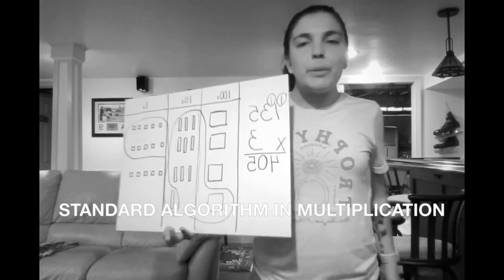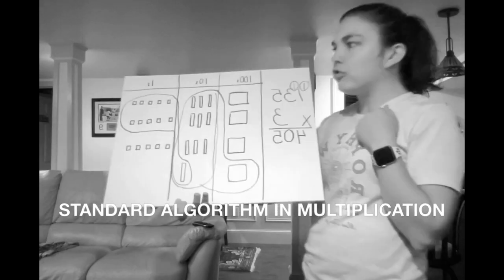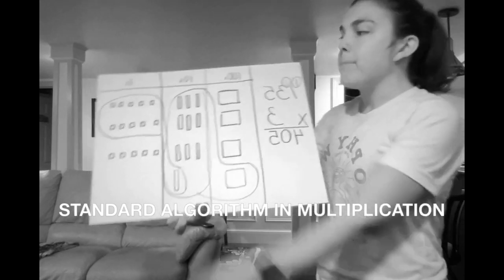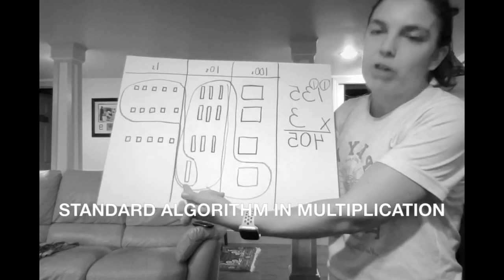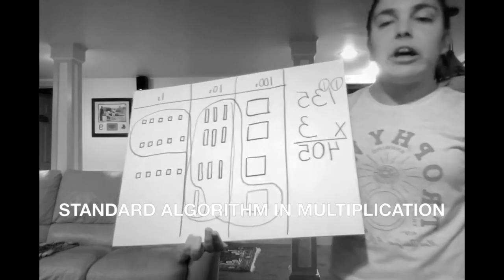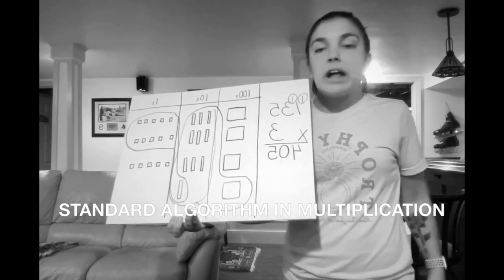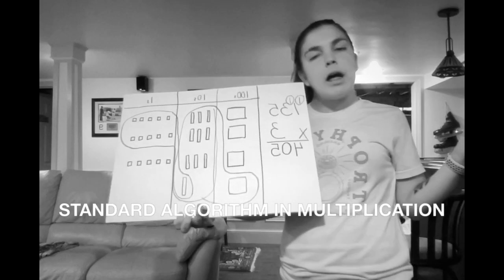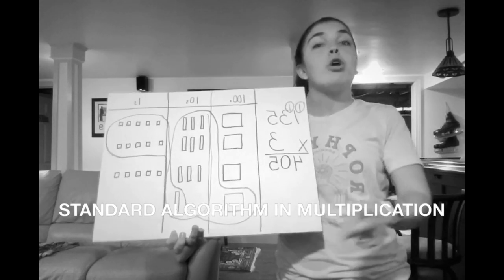STANDARD ALGORITHM IN MULTIPLICATION FINAL